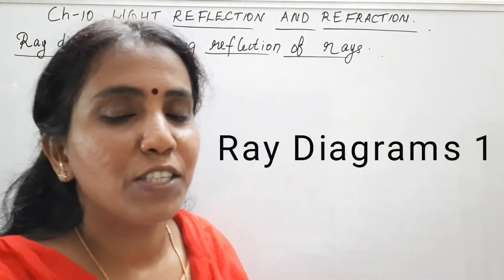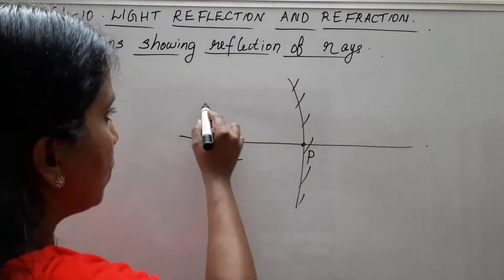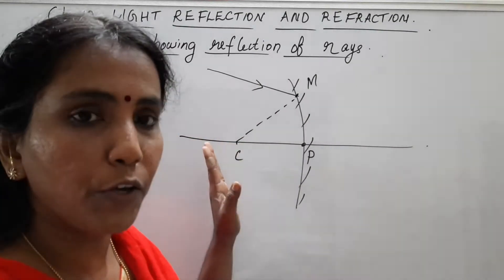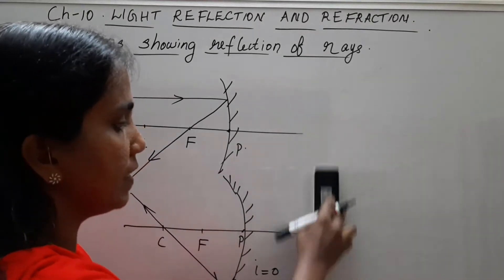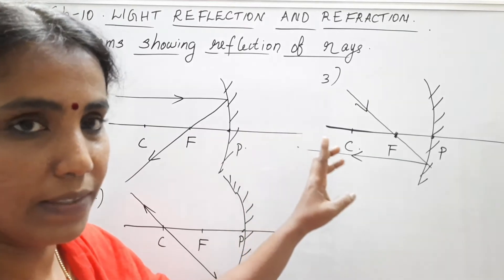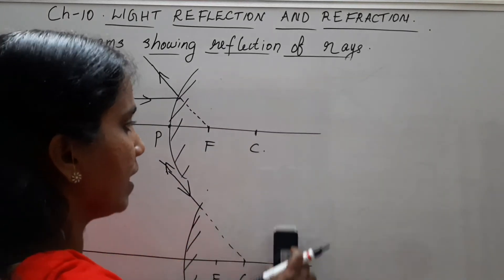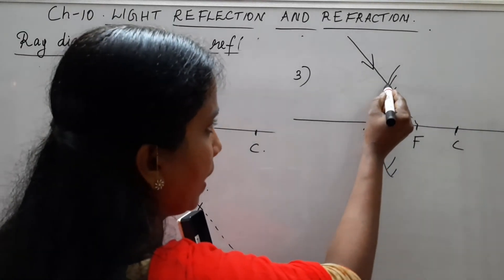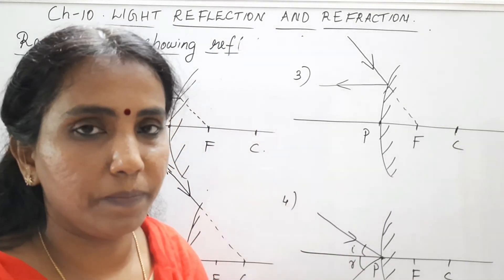Class 10 Physics Ch-10 Light _Reflection & Refraction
Ray Diagrams-1